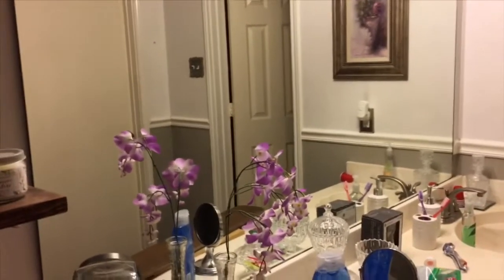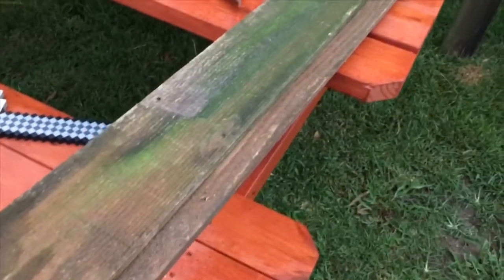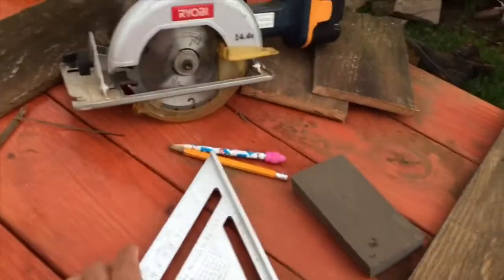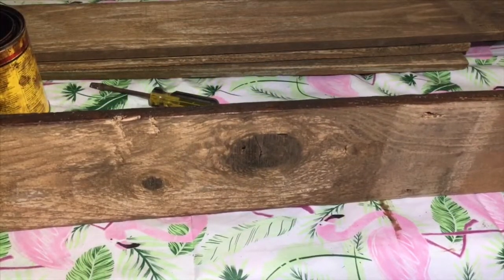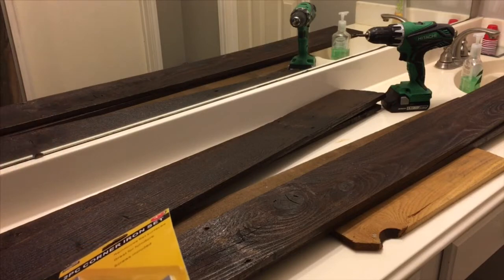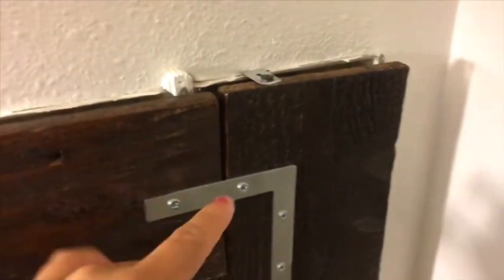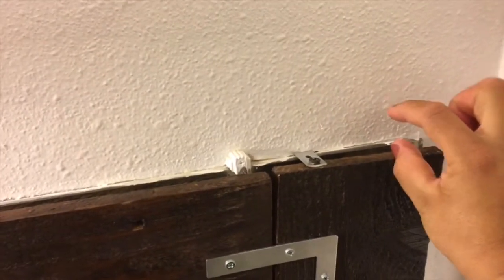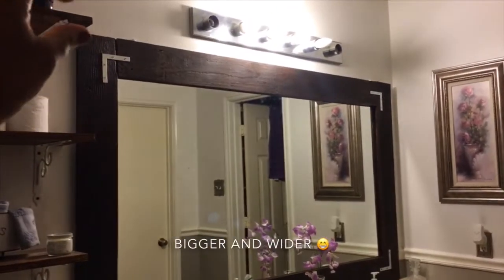How To Add A Frame On A Plain Mirror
I had to share this project with you guys!
I totally love how this turn out, I was doubting because it was a long and huge mirror but i love how it looks. Hope you do too!
Make sure you like if you enjoy this video. xoxo

Protected Coat I Added:
Polyurethane (clear satin) Long -lasting protection